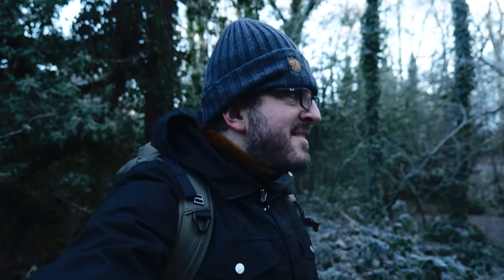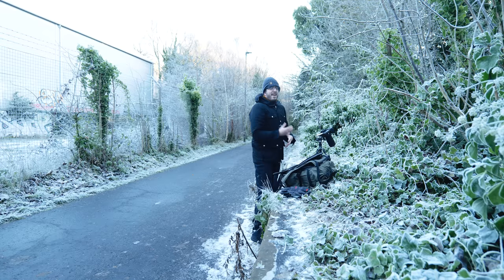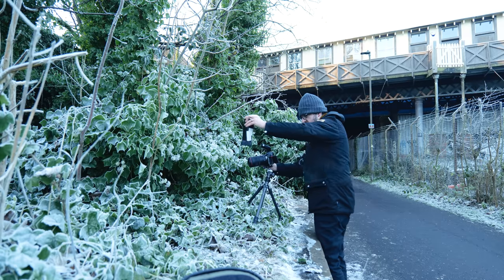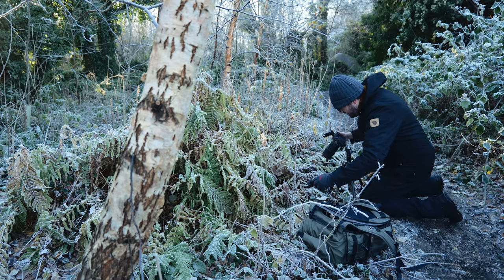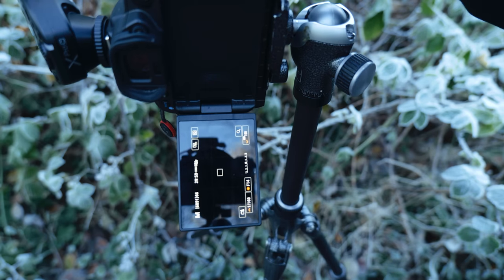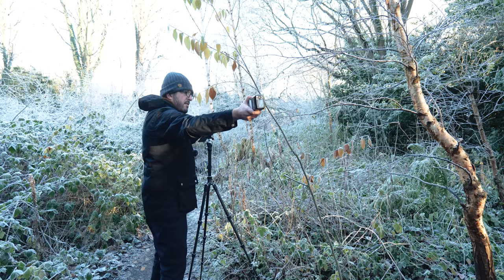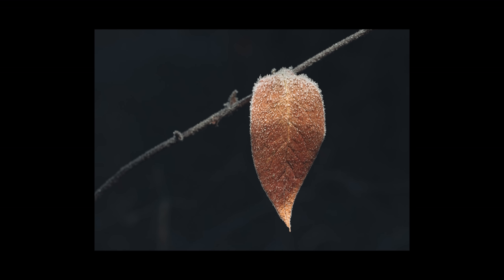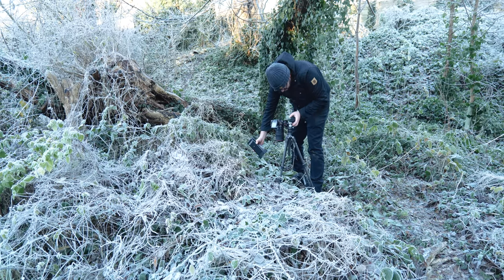Macro lighting TRANSFORMED my photos in this winter WONDERLAND (Tutorial with flash setup)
In this macro photography tutorial I show how I use a lighting setup to transform my winter images. I discuss the ideas, techniques, tips and tricks I use when shooting with flash to create dramatic macro photos. I use my Godox AD200 flashgun off camera here, triggering it remotely with the Godox X Pro-C trigger on my Canon EOS R5 with 100mm f/2.8 RF macro lens.

I ventured into the woodland around Edinburgh in Scotland during a deep freeze to capture magical winter images of the ice and snow. It was an amazing morning full of frosty photos that I really enjoyed taking, despite the cold weather.

I really hope you enjoy this video as I had a great time putting it together.